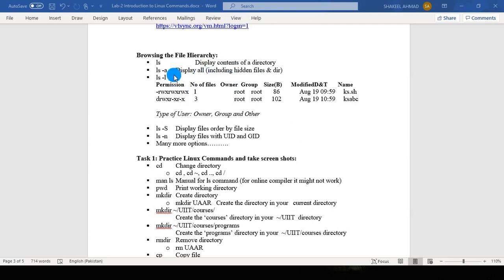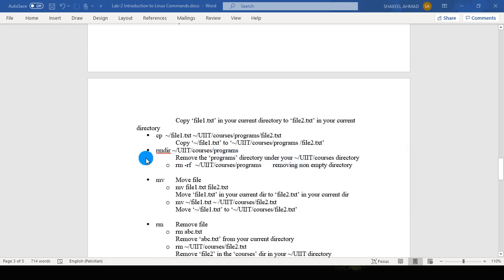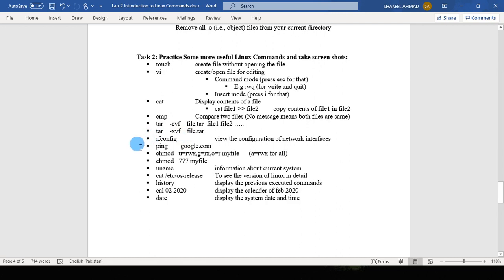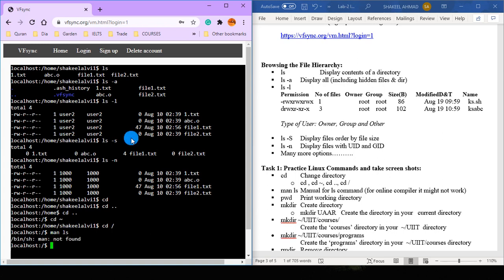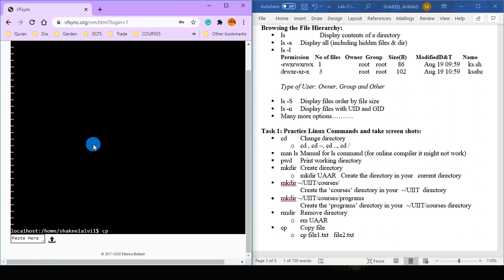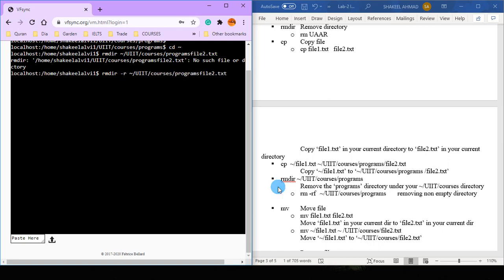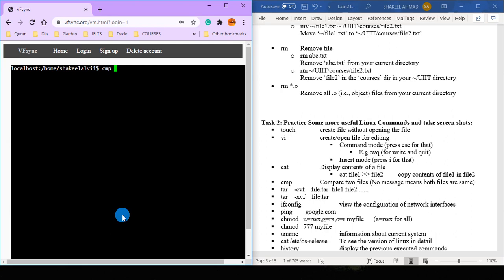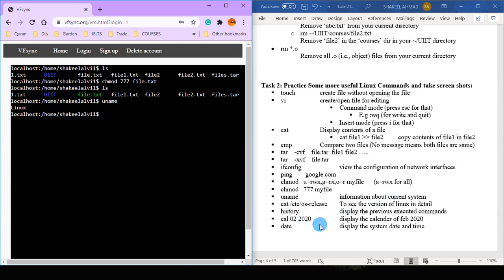Introduction to Linux Commands 2 of 2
Online Linux Command Execution